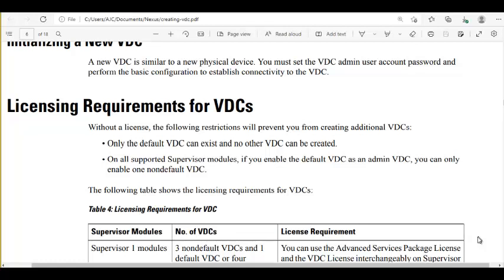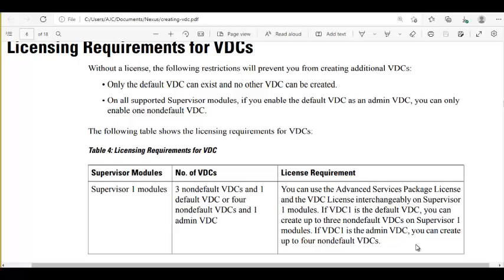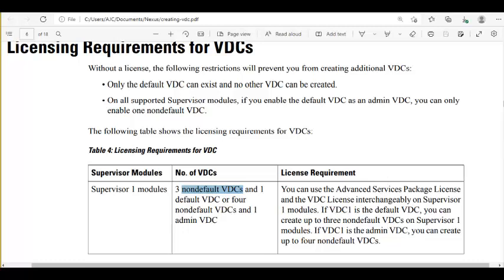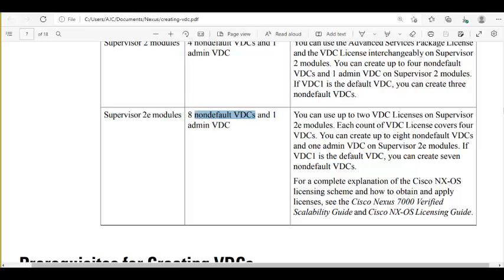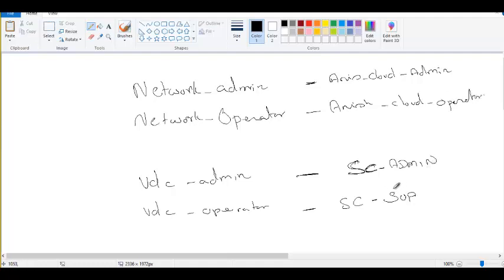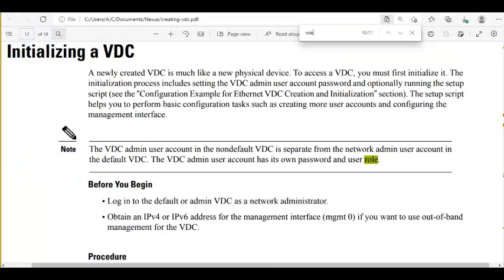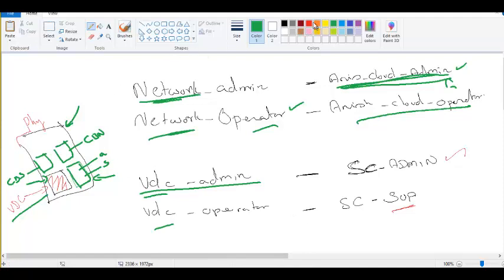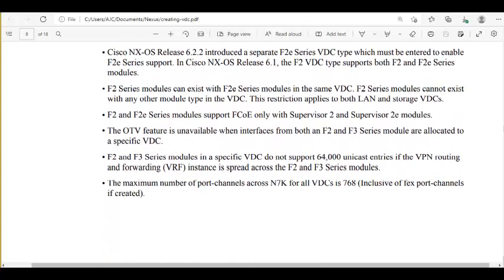VDC Part 2